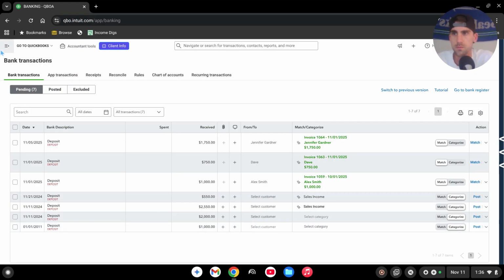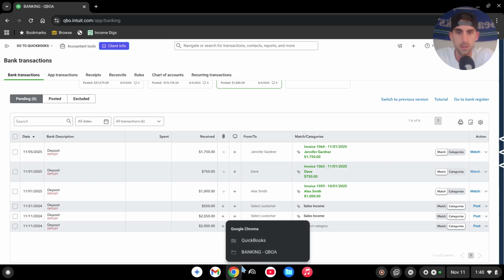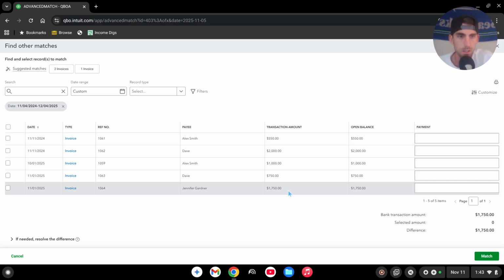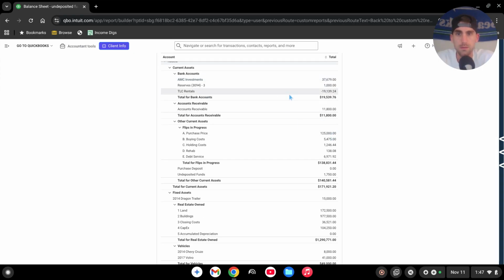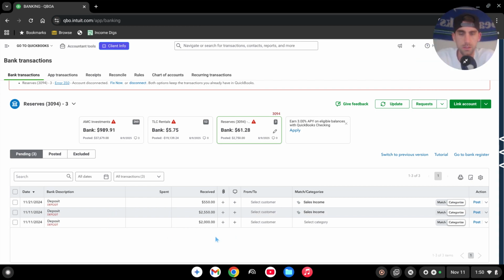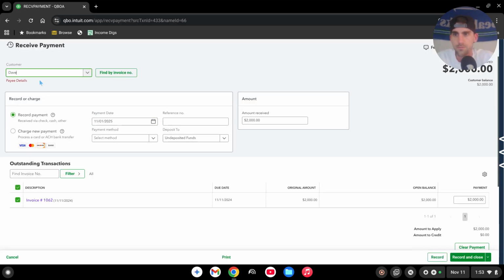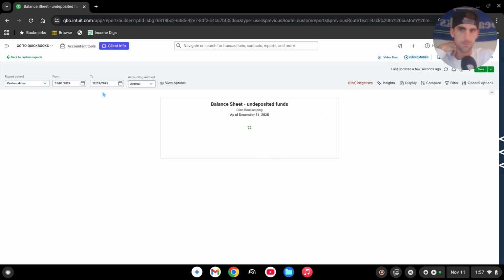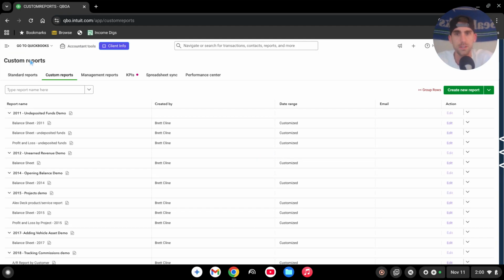Understanding Undeposited Funds or Payments to Deposits in QuickBooks Online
If you have had troubles like I did understanding what undeposited funds means and how it works in Quickbooks, I explain my experience and what I have learned through the process.